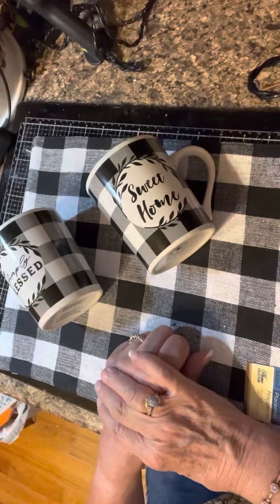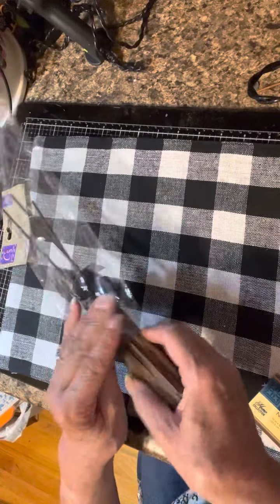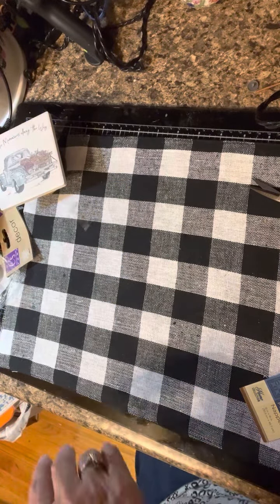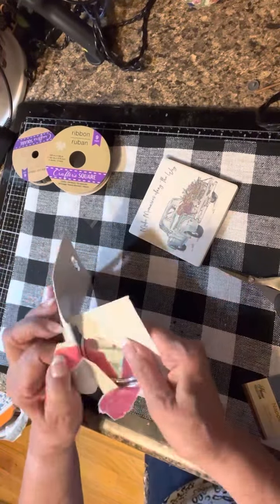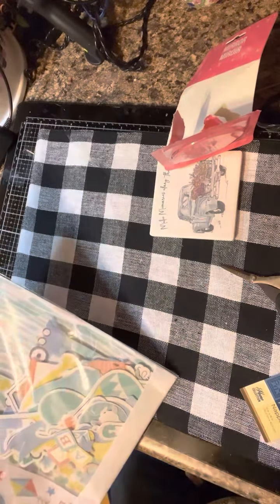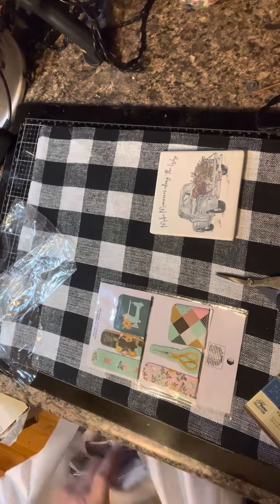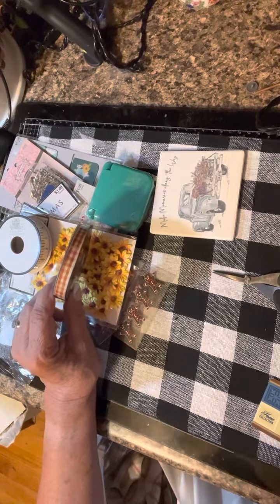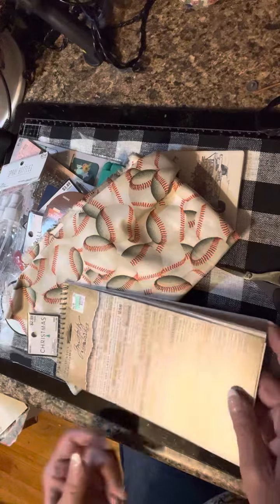Dollar Tree & Hobby Lobby Haul